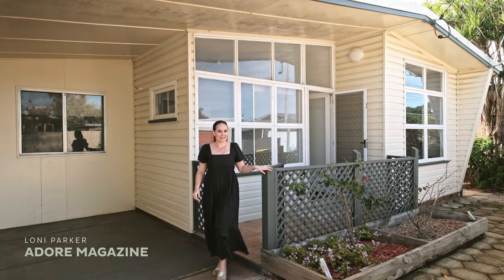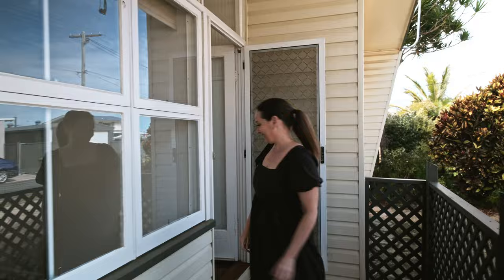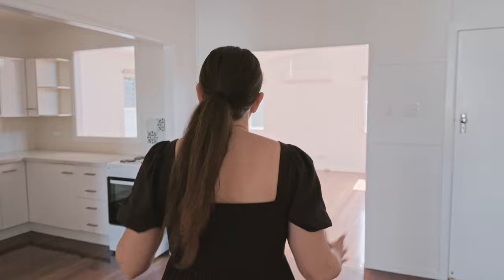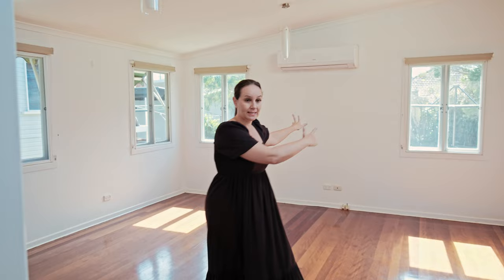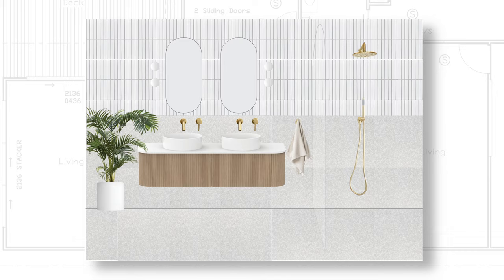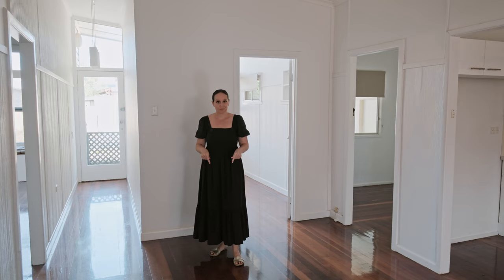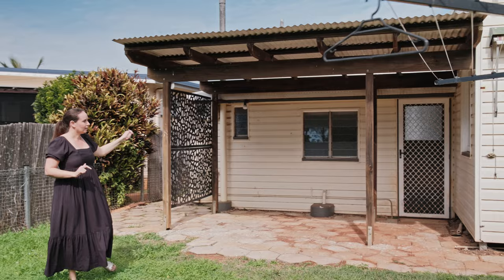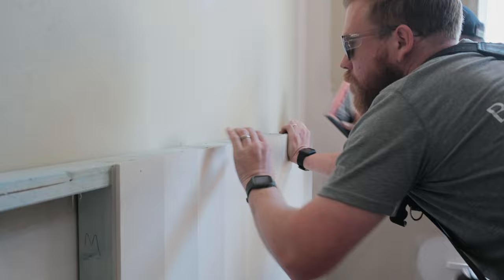Higlett House Episode 01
Welcome to Higlett House, a 1960s home about to embark on a full renovation. Watch editor of Adore Home magazine Loni Parker transform this one into a Palm-Springs-inspired abode.